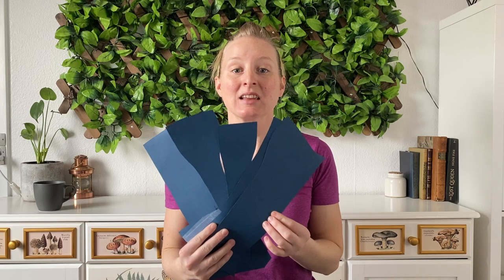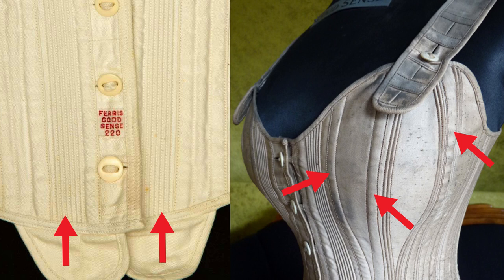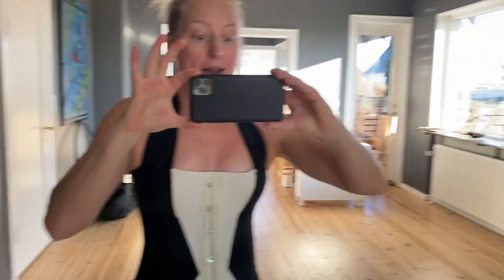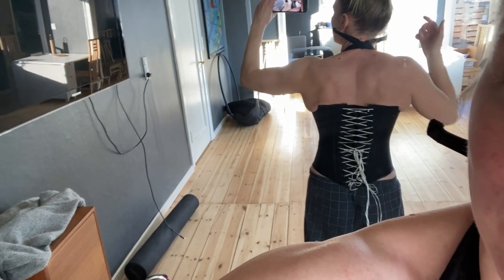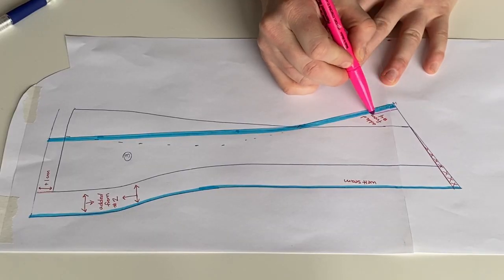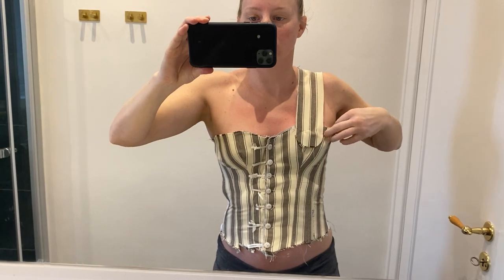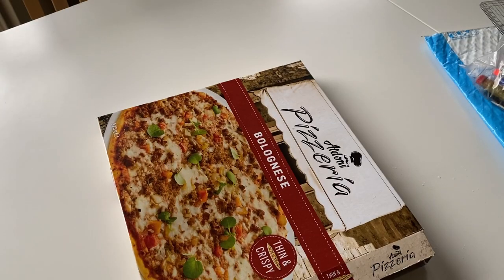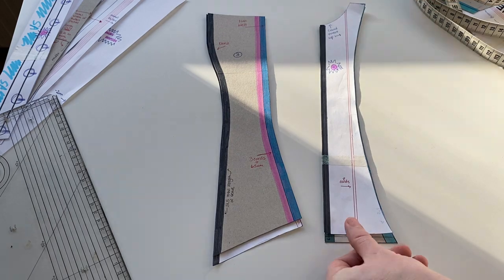Fashion Corset ––► Athletic Corset || Redesigns, Mock-ups, & Alterations, Oh My!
This week I pattern a sports corset from an 1890s fashion corset, using plenty of extant examples, including a sneak peak that I got from a real life Ferris Good Sense Waist.

I decide which features of the athletic corset I want to keep, and then figure out how to alter my existing corset pattern (Symington 18788) to accommodate those changes.

I will attempt to show you guys my personal process for modifying corset patterns, based off of… well basically ZERO experience and some common sense, and all would have gone well except for some silly errors that were made along the way.